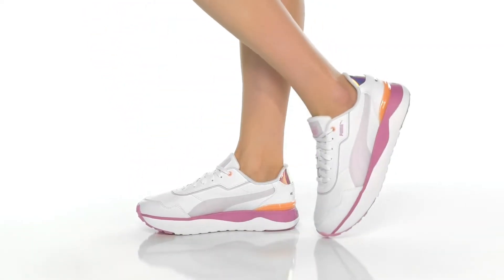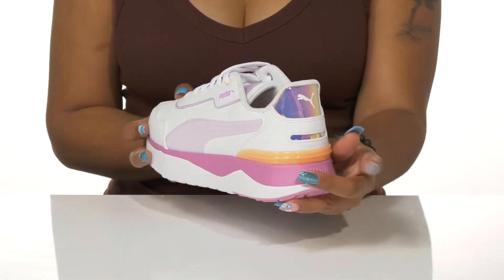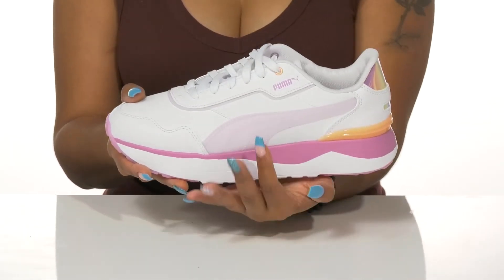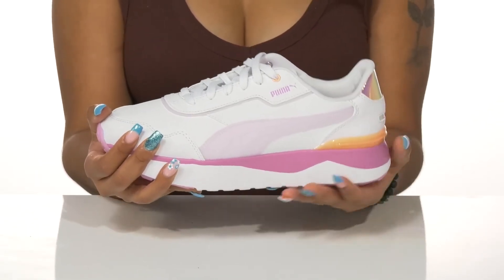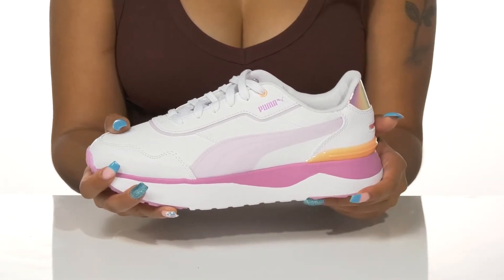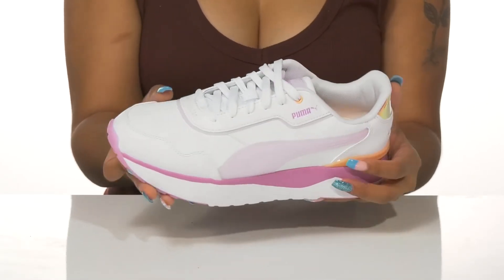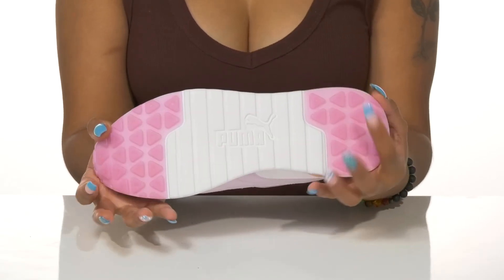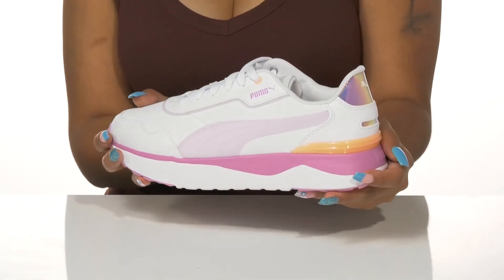PUMA R78 Voyage Candy SKU: 9729693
Wear a cool and candy look with PUMA&reg; R78 Voyage Candy sneakers to keep your feet comfy.
Synthetic upper.
Textile lining and insole for enhanced breathability.
Round toe design.
Slip-on style.
Lace-up closure.
Synthetic outsole.
Imported.
Measurements:Heel Height: 1 1/2 in.Weight: 9 oz.Platform Height: 1 in.